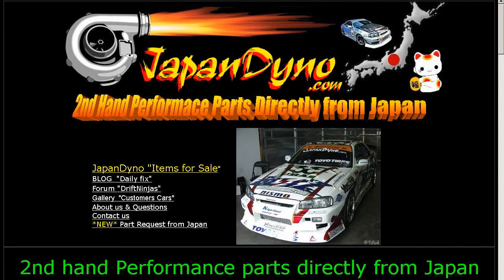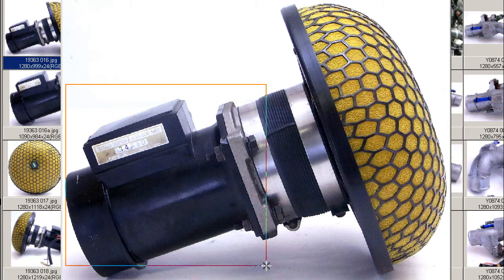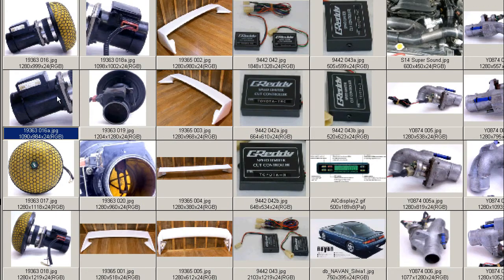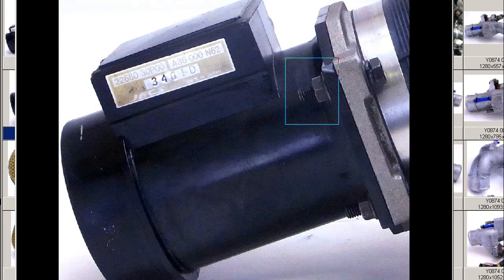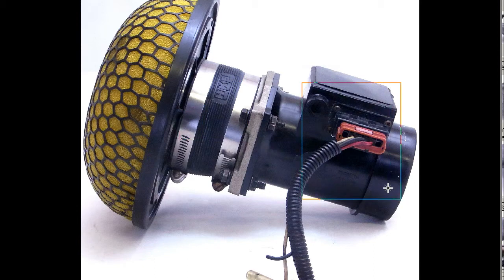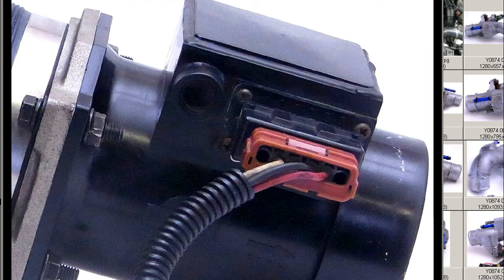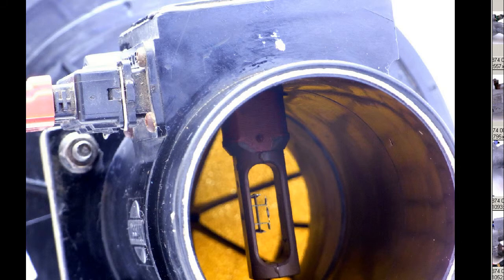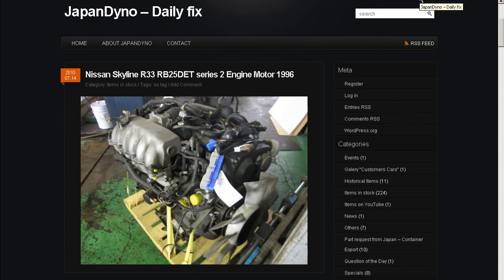HKS filter pod + Nissan 300zx Z32 afm